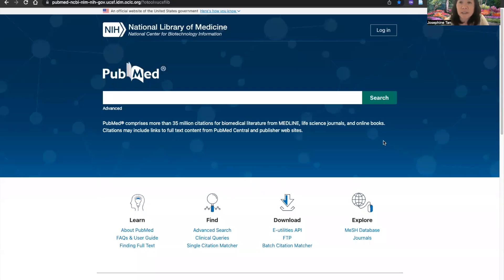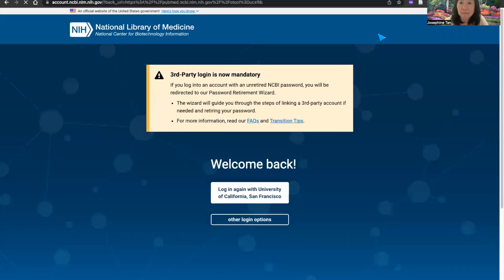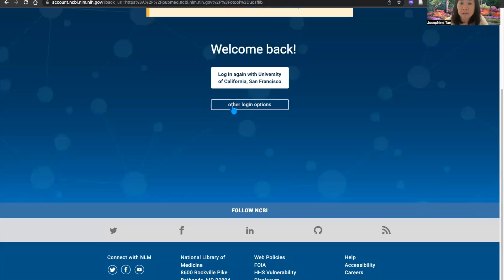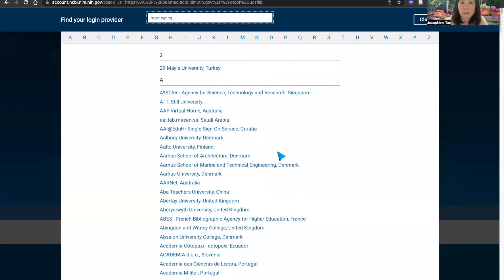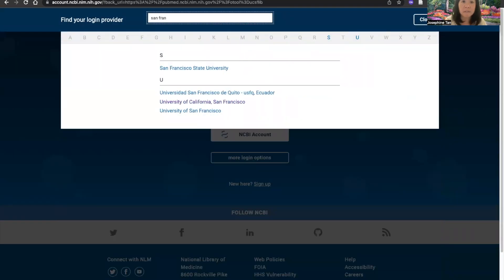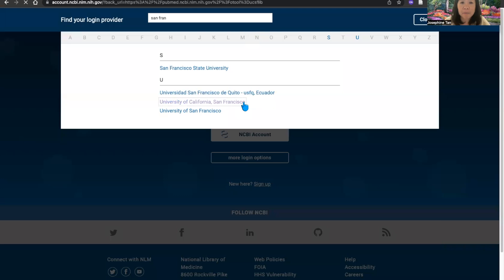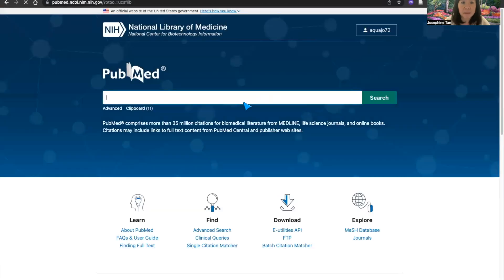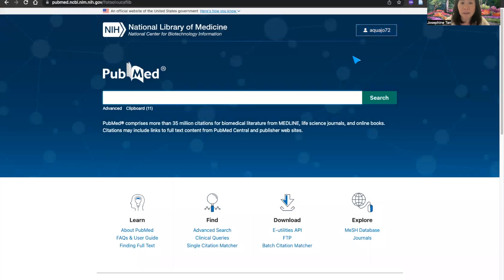PubMed: Create a NCBI account (@UCSF )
How to create a NCBI to allow customizing your PubMed experience